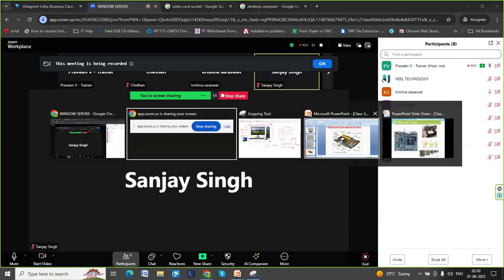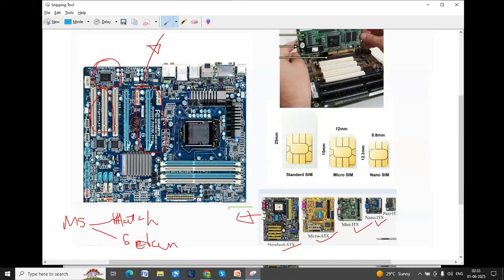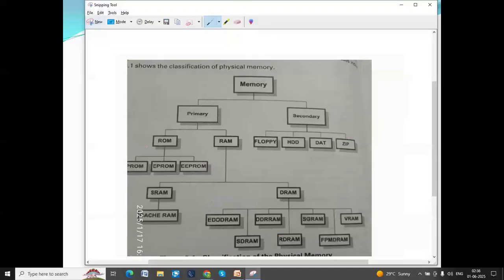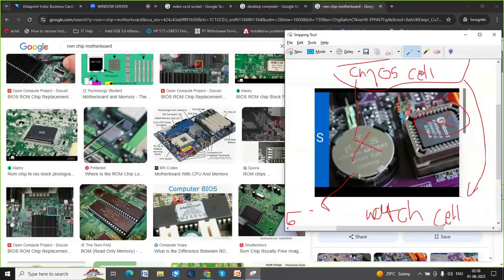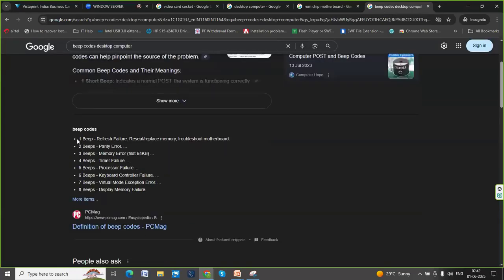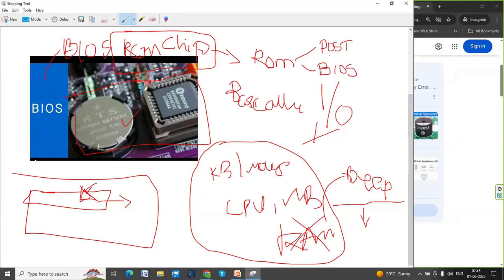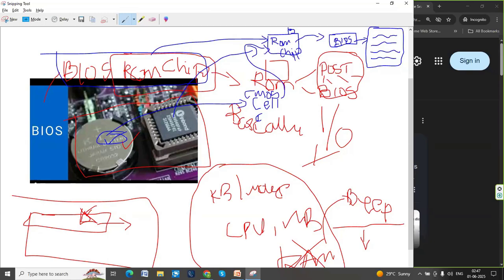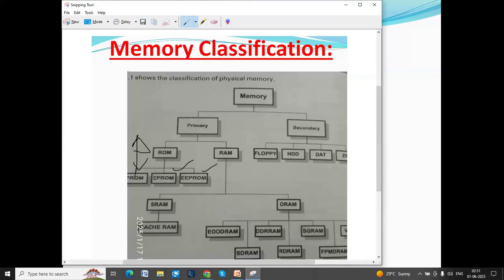Memory Classification In Computer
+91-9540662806